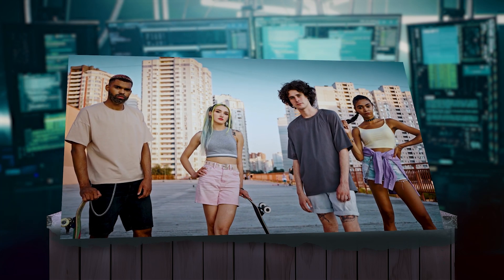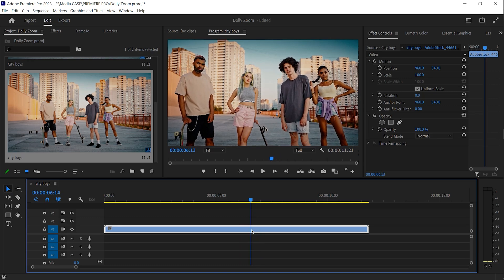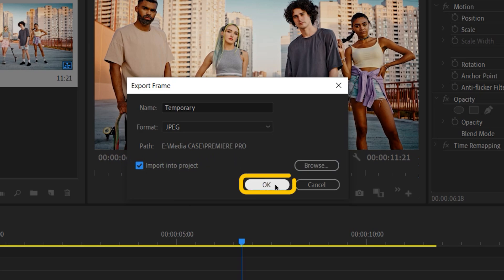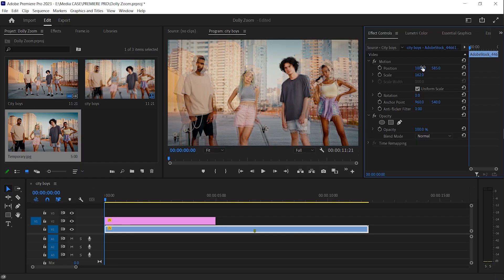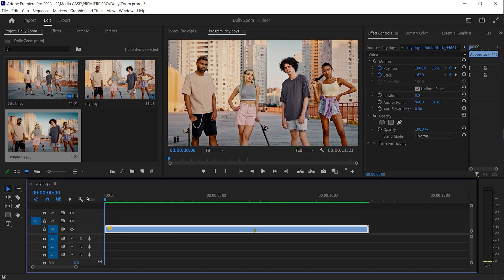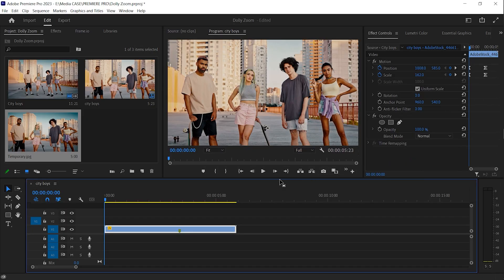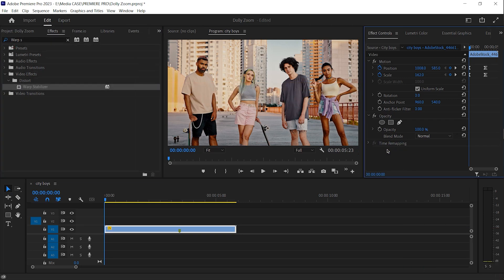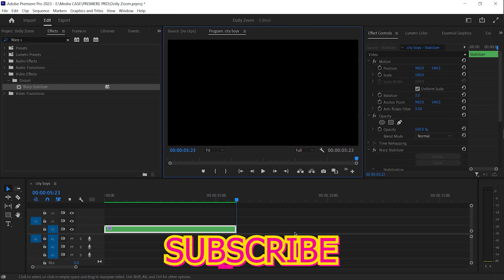DOLLY ZOOM or VERTIGO EFFECT in Premiere Pro | EASY and QUICK (SUBTITLE)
Hello creators, welcome to the premiere pro tutorial. In this tutorial I will show you DOLLY ZOOM or VERTIGO EFFECT in Premiere Pro | EASY and QUICK.

A dolly zoom is a cinematography technique pioneered by Alfred Hitchcock in his 1958 film Vertigo. When the character suffering from vertigo glanced down, he used the effect to stretch out staircases. It helped the audience comprehend how the character felt.

People who are interested in this video are looking for:
- vertigo effect premiere pro- vertigo effect adobe premiere- dolly zoom camera movement - dolly with zoom effect- dolly zoom effect premiere pro
If you enjoyed these DOLLY ZOOM or VERTIGO EFFECT in Premiere Pro | EASY and QUICK , and want to see more of this DOLLY ZOOM or VERTIGO EFFECT in Premiere Pro | EASY and QUICK  please remember to like, share, subscribe and leave a comment if you have any question, suggestions, or feedback. I hope to see you again soon!